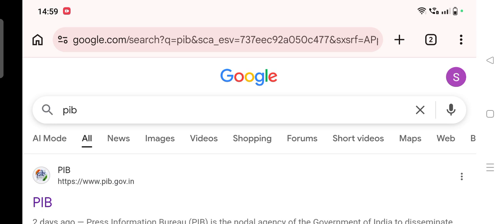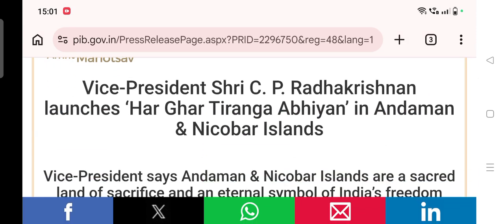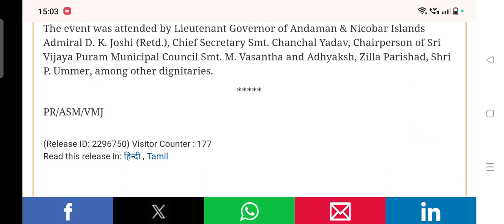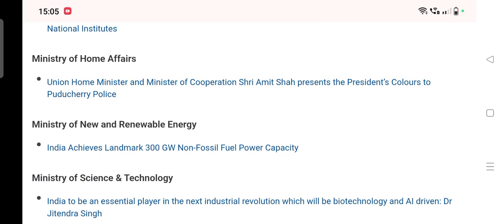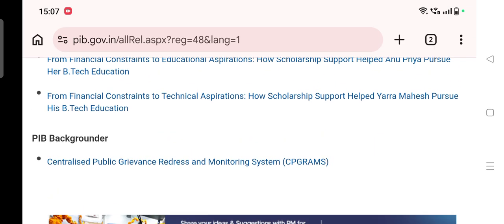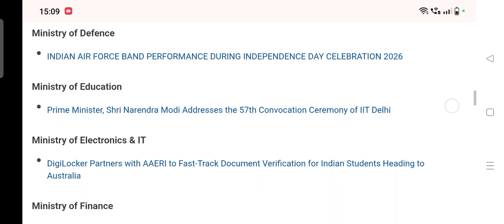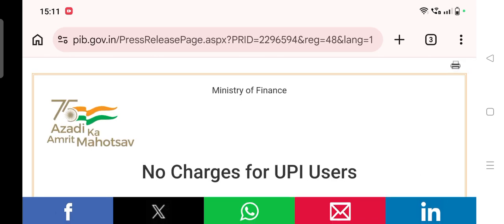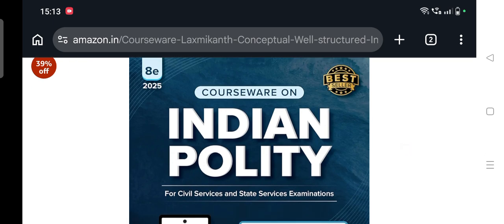HOW I STUDIED SELF FOR KLEE LAW ENTRANCE...WHAT BOOKS AND MATERIALS..